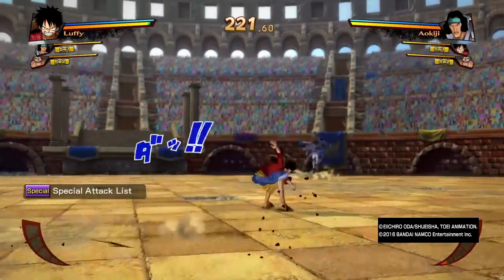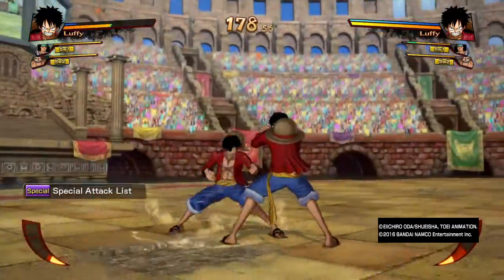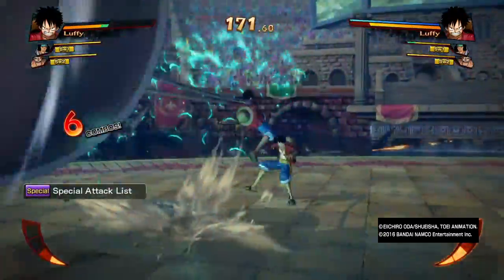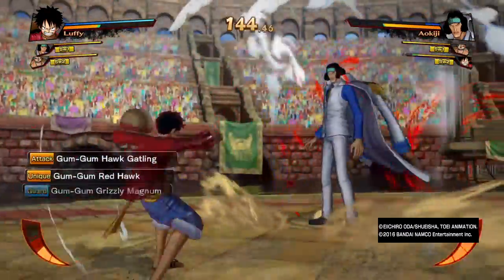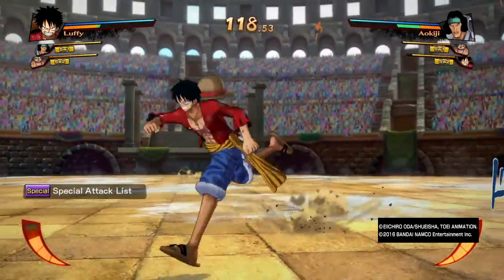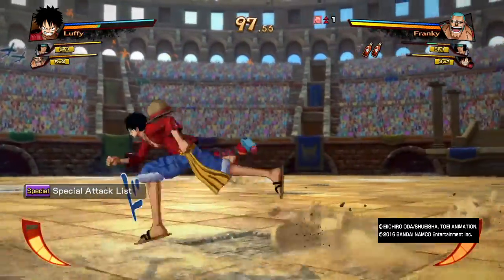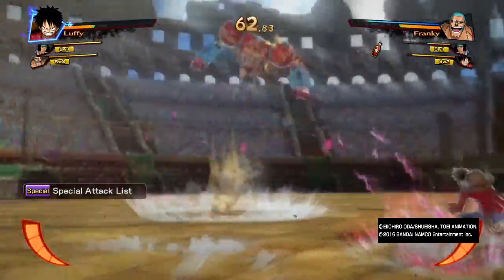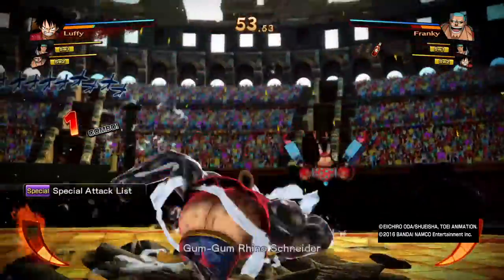One Piece Burning Blood Demo- Monkey D. Luffy Moveset/Showcase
One Piece: Burning Blood